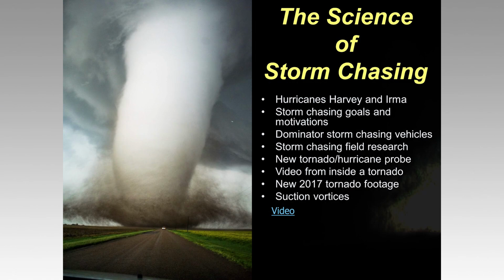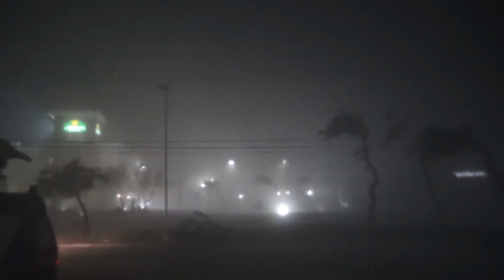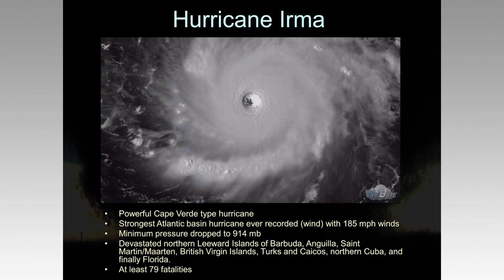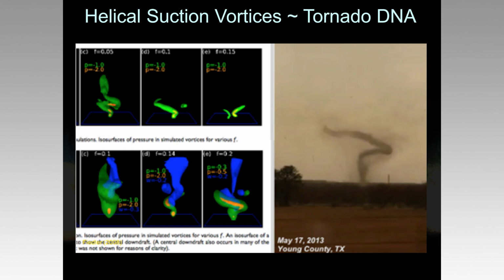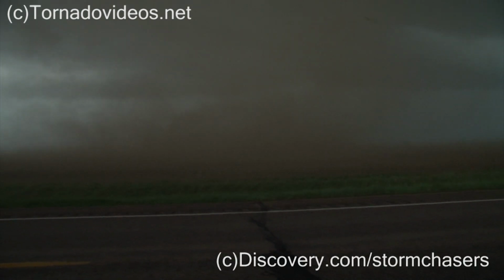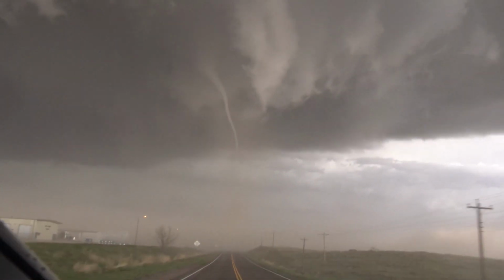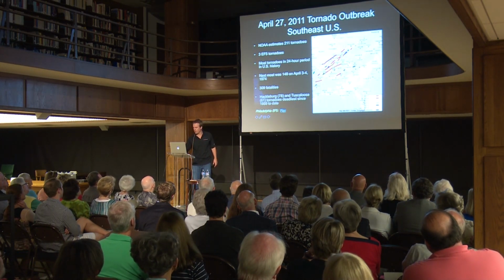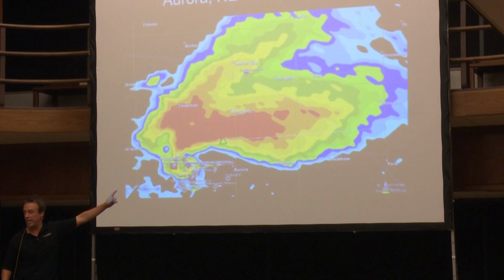Extreme Storm Chasing with Reed Timmer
September 14, 2017, at the Linda Hall Library

Having intercepted over 1,000 tornadoes and a dozen powerful hurricanes since he started chasing 20 years ago, Reed Timmer is well-known as the most successful and extreme storm chaser in the world, and is one of the few people in existence to document both an F5 tornado, and the most devastating hurricane in U.S. history (Hurricane Katrina).